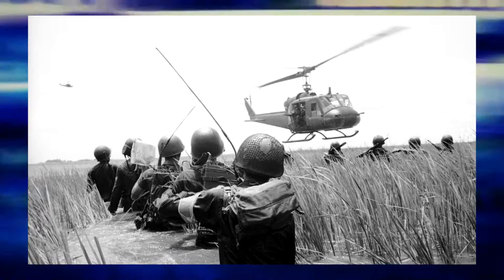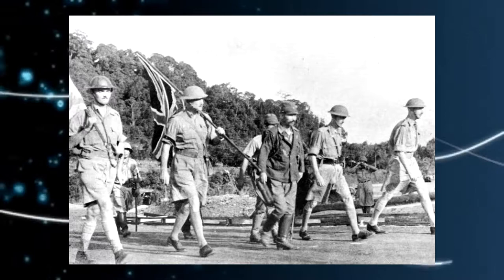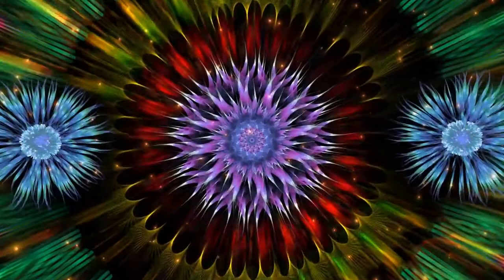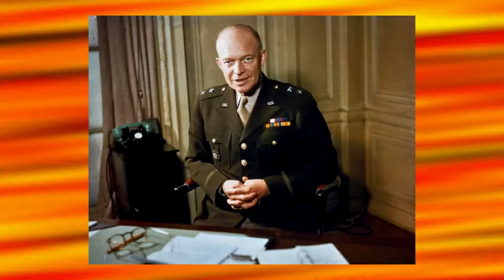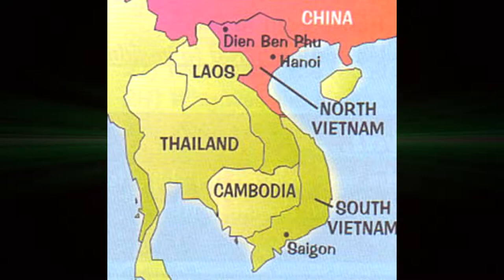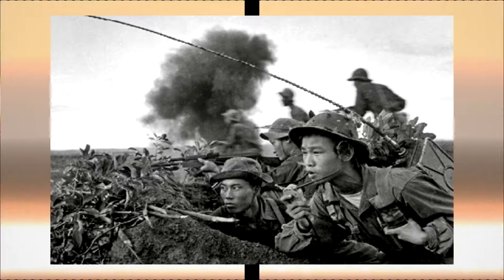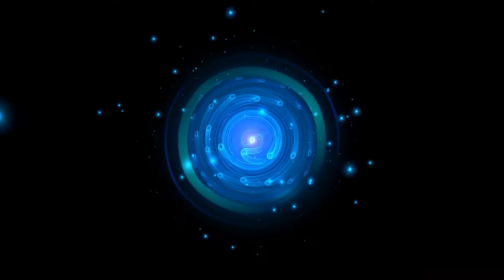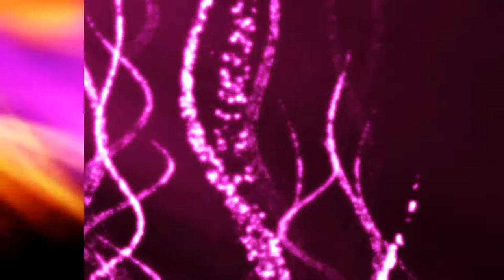Vietnam War Documentary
The Vietnam War throughout its progression from a minor insurgency led conflict to an all out international war, fought between several nations and combatants would take with it millions of casualties and innocent lives and would further question the role of the US as the dominant power after World War 2.